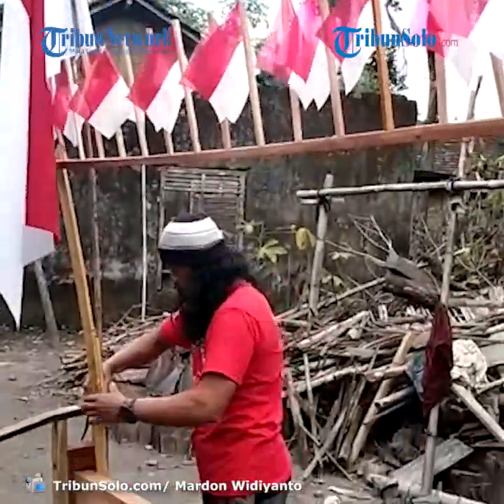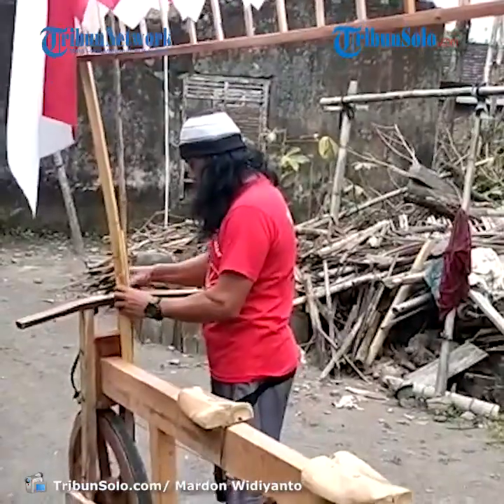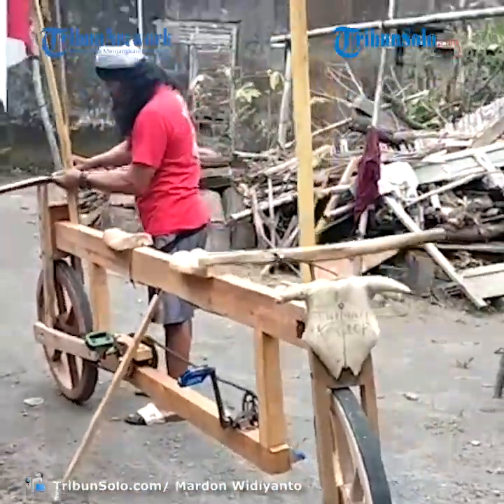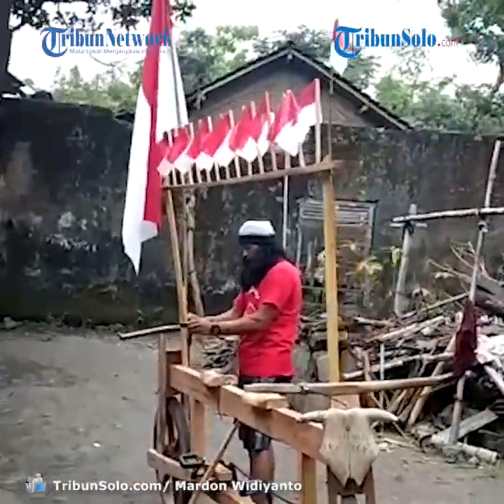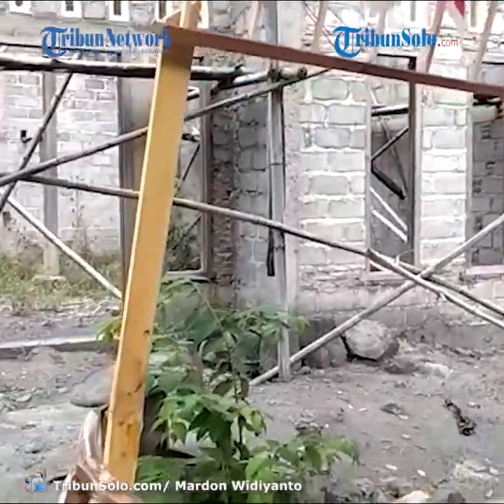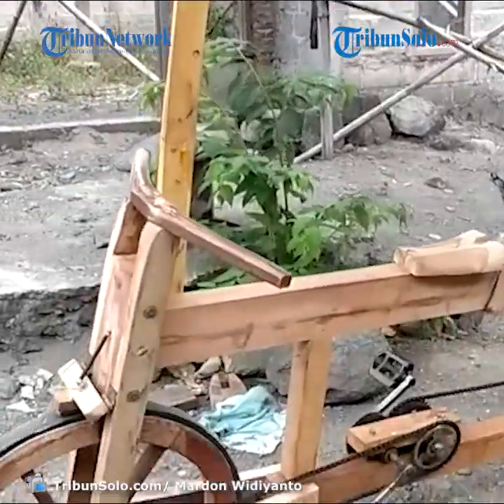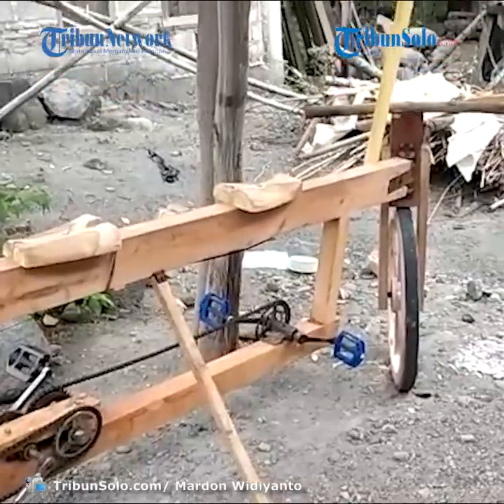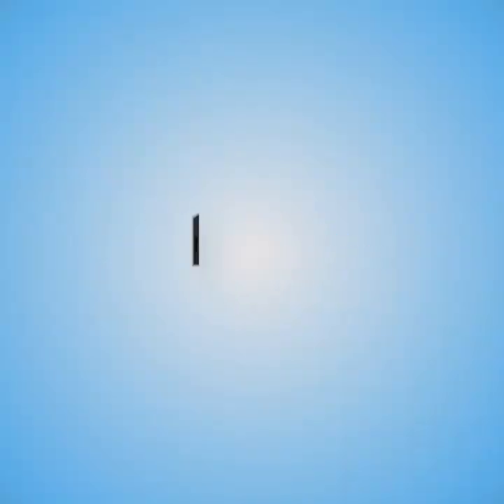Warga di Jogonalan Klaten Mampu Buat Sepeda Bolak-balik dan Motor, Bermodal Limbah Kayu Mebel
Laporan Wartawan TribunSolo.com, Mardon Widiyanto

TRIBUN-VIDEO.COM- Dalam genggaman tangan Sarijo (48) barang bekas mampu menjadi sebuah karya yang unik.

Tukang kayu asal Dukuh Seworagan, Desa Tambakan, Kecamatan Jogonalan, Kabupaten Klaten, mengubah limbah mebel kayu dari tempat kerjanya menjadi sebuah sepeda.

Tak hanya itu, ia juga membuat sepeda motor yang terbuat dari limbah kayu mebel juga.

Saat TribunSolo.com menemui Sarijo di rumahnya, ia mengaku mulai membuat sepeda dari kayu, sejak 2015.

Ide membuat sepeda kayu itu juga tidak asal muncul.

Dia menceritakan, saat itu dirinya tengah melihat jam duduk berbentuk sepeda di rumahnya, seketika itu juga timbul hasrat dalam dirinya untuk membuat sepeda dari kayu.

"Dan saya membuat sepeda itu," kata Sarijo.

Saat pembuatan sepeda kayu yang pertama kali, ia mengaku kesusahan karena baru pertama kali membuat sepeda dari kayu.

Bermodal keahliannya dibidang pengrajin kayu, ia berhasil membuat sepeda untuk pertama kalinya.

"Kemudian saya mencoba membuat sepeda kembali, " ucap Sarijo.

Hingga kini, ia berhasil membuat 5 sepeda dan 1 motor yang terbuat dari limbah kayu.

Satu karyanya ada yang berbentuk sepeda bolak-balik alias memiliki dua sisi.

Sepeda kayu karya Sarijo pertama berukuran 1,5 meter untuk panjang dan tinggi.

Bahkan, ayah yang miliki 2 orang anak ini mengaku salah satu sepedanya dipakai oleh anak keduannya di luar kota.

"Hingga anak saya, membawa salah satu sepeda buatan saya, disana, dia tak malu gunakan untuk berangkat sekolah," ujar Sarijo.

Kini, ia mengaku ingin membuat sepeda dari kayu kembali.

Pria yang hanya mengenyam bangku sekolah hingga kelas 3 SD ini bercita-cita dapat membuat mobil dari kayu.

"Saat ini, saya masih ingin membuat sepeda dari kayu lagi, tapi jika berkenan saya ingin membuat mobil dari kayu," harapnya. (*)

Artikel ini telah tayang di Tribunsolo.com dengan judul Bermodal Limbah Kayu Mebel, Warga Jogonalan Klaten Mampu Buat Sepeda Bolak - balik dan Motor,
Penulis: Mardon Widiyanto
Editor: Ryantono Puji Santoso